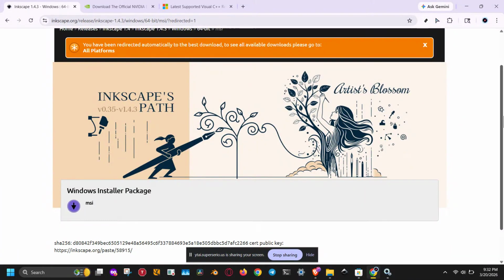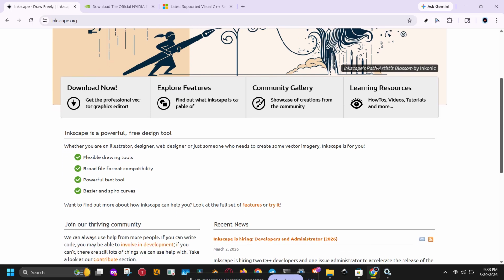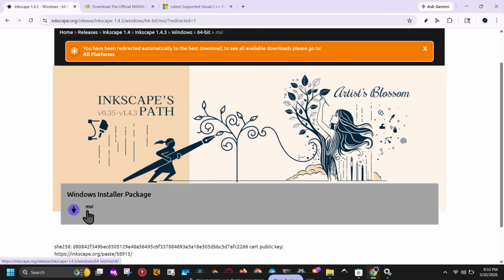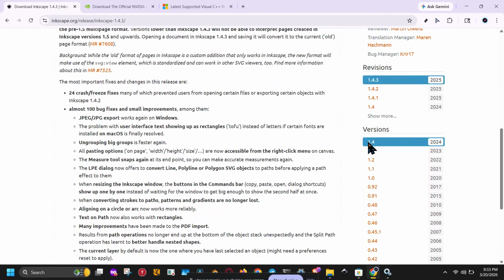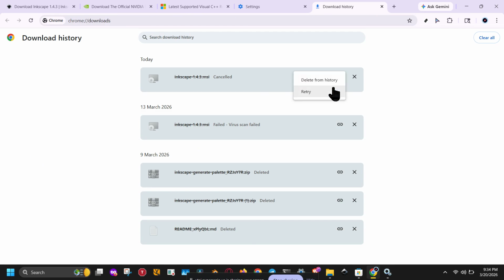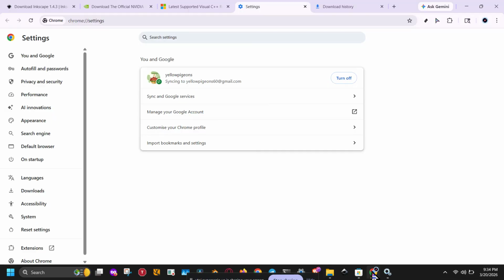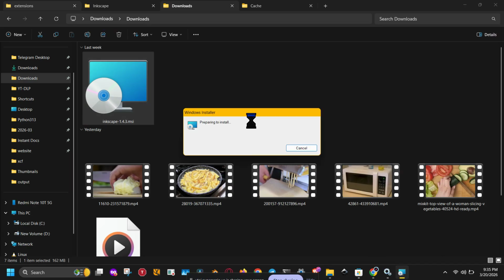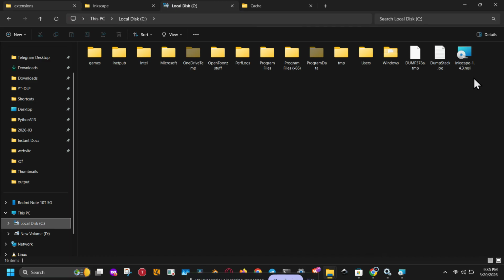Fix Inkscape Download Error (2026 Easy Guide)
Learn how to fix Inkscape download errors on Windows by using the official MSI installer, checking browser security settings, verifying file size, and running the installer safely.

Timestamps
0:00 Introduction and what this fix covers
0:21 Go to the official Inkscape download page
0:50 Download the Windows Installer Package MSI
1:16 Check browser security settings if the download is blocked
1:42 Verify the file size before opening
2:05 Try a different browser or network if the download fails
2:31 Run the MSI installer and handle SmartScreen
2:57 Move the file to the C drive if the installer will not launch
3:20 Recap and outro